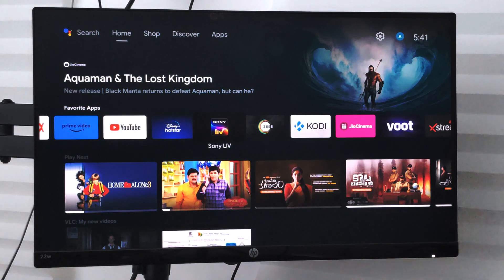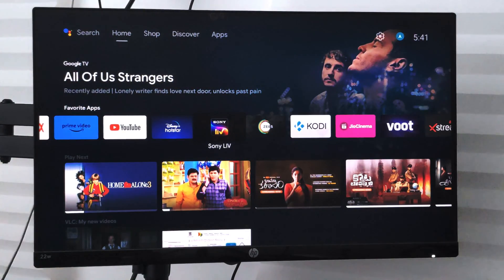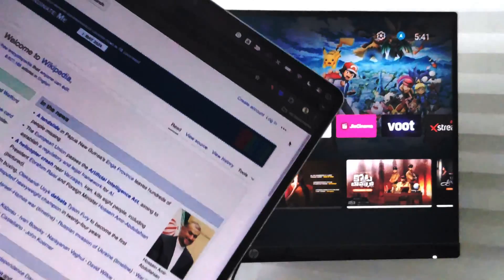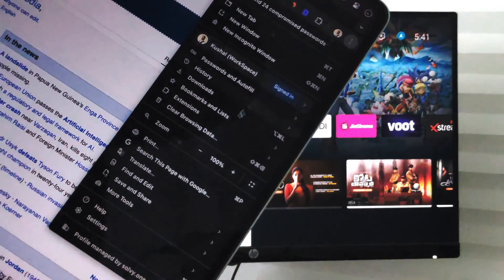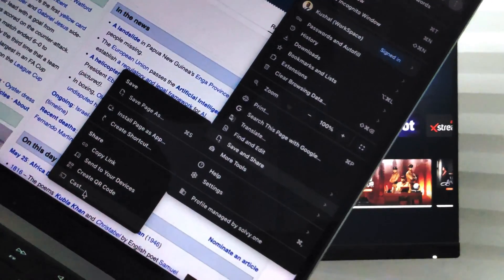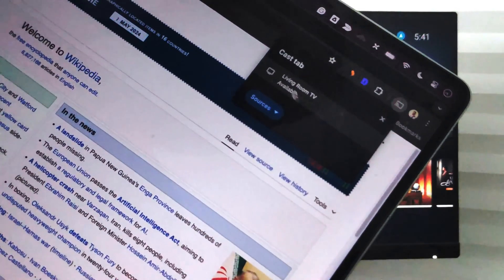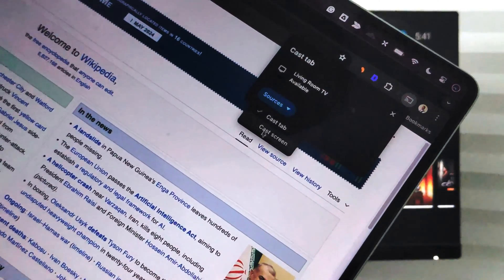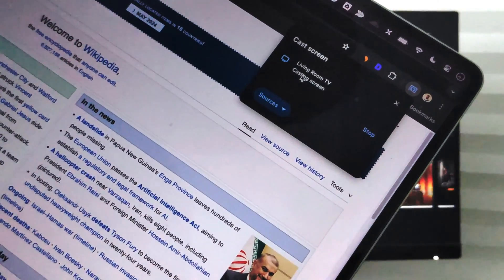How to Cast Chrome Tab or Computer Screen on Android or Google TV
In this tutorial, I have shared how to screencast the computer screen and Chrome tab using the 'Cast' feature in the Google Chrome browser. You can cast the current tab or choose to cast the entire computer screen when choosing the Smart TV for screen mirroring.

With the Cast feature, you can use your Smart TV as an extended monitor screen at your home. It does not require any cable or wiring, just connect both the devices (computer & Android TV) on the same network and choose the visible Smart TV for connecting.